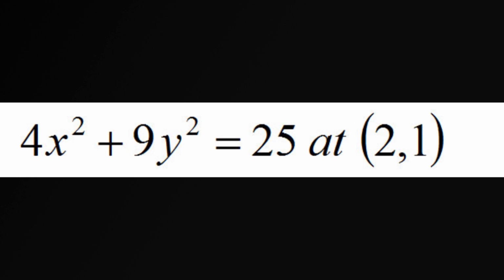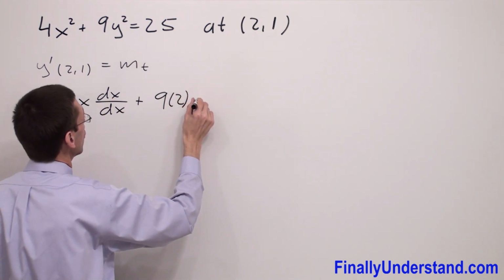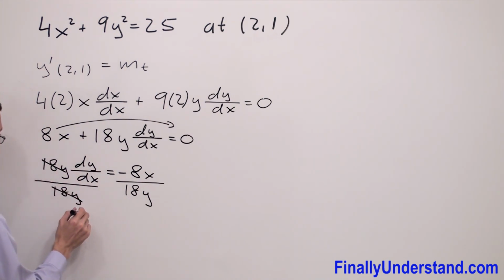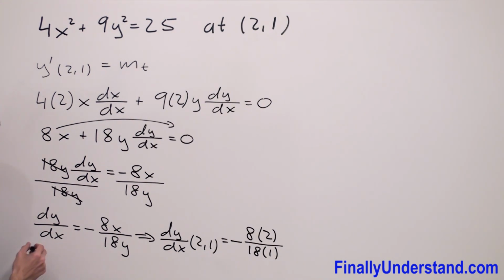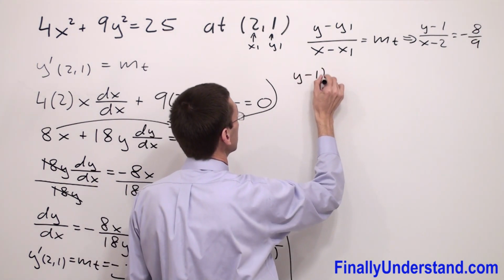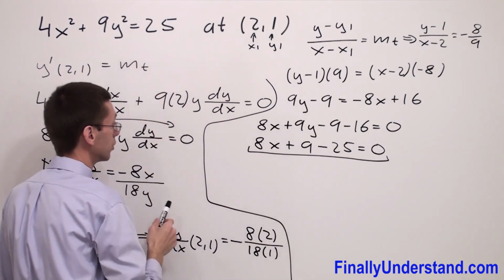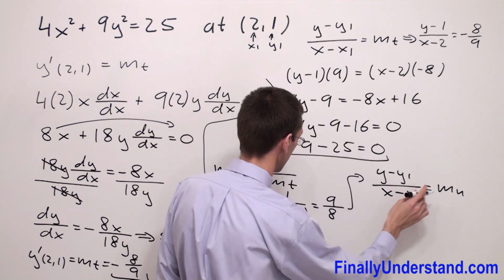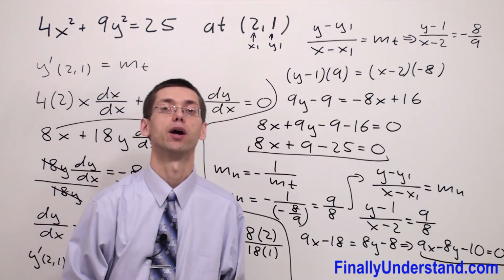Tangent and Normal 03